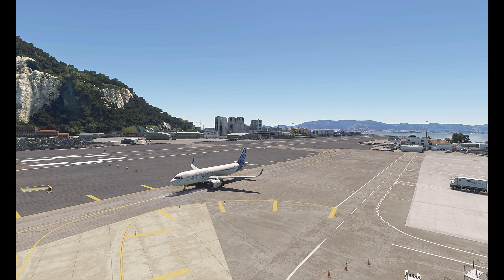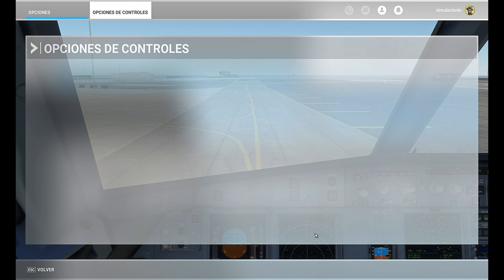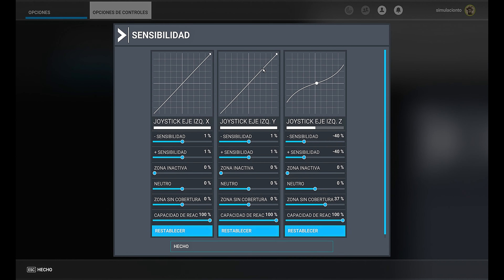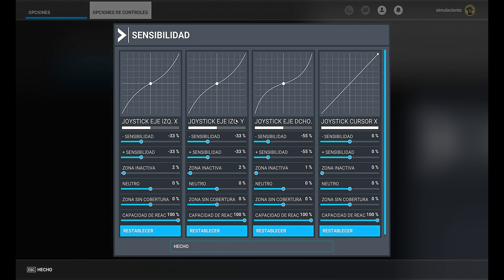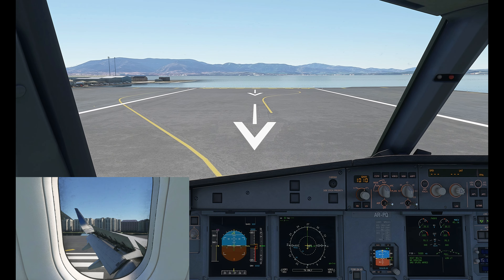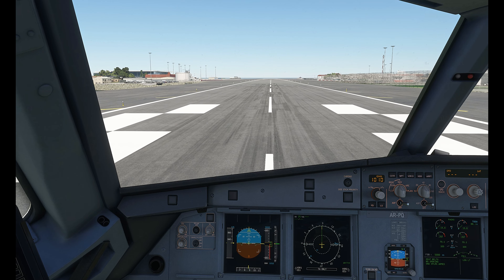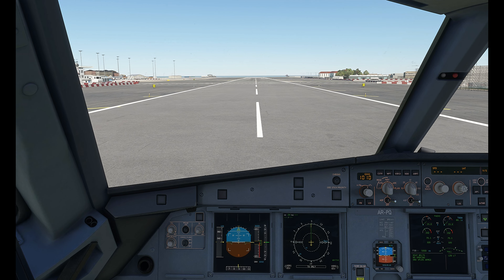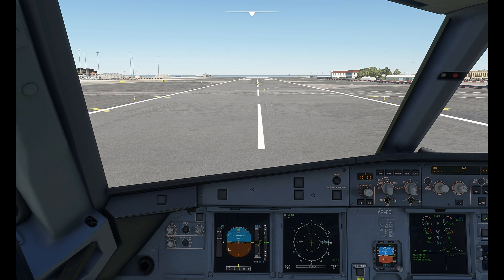CONFIGURACIÓN MAS REALISTA DE CONTROLES DE VUELO PARA A320 NEOINIBUILDS | GIBRALTAR | MSFS2020 | ESP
En este video revisamos una configuración de controles de vuelo para el A320neo de Inibuilds en donde hace que el avión se comporte de una manera mas realista y confortable, lo probamos en un vuelo visual en Gibraltar

In this video we review a flight control configuration for the Inibuilds A320neo which makes the plane behave in a more realistic and comfortable way, we test it on a visual flight in Gibraltar

Addons in use:
-A320 INIBUILDS
-LXGB RDPRESETS
-GSXPRO 3.0
-REALTURB CAT AREAS GLOBAL FOR MSFS 2.0